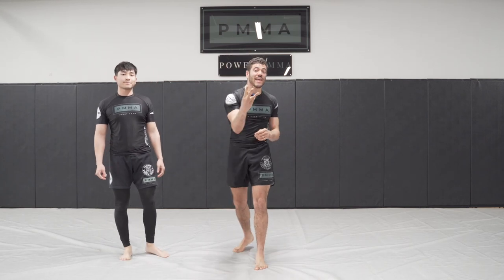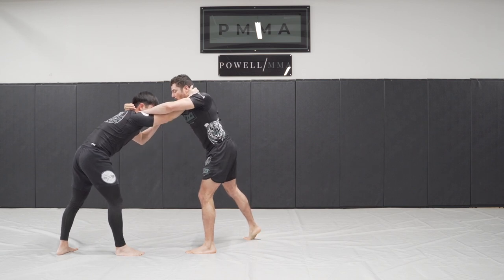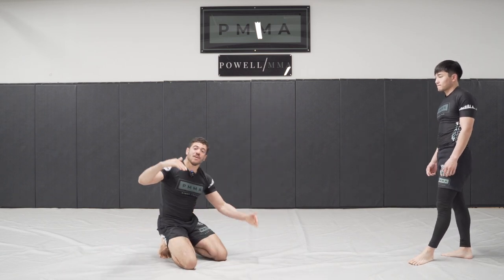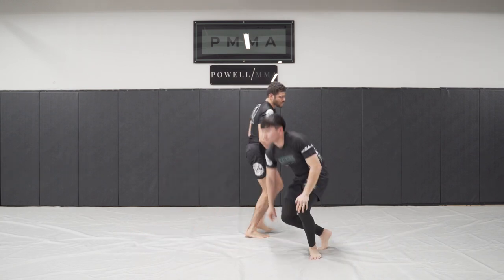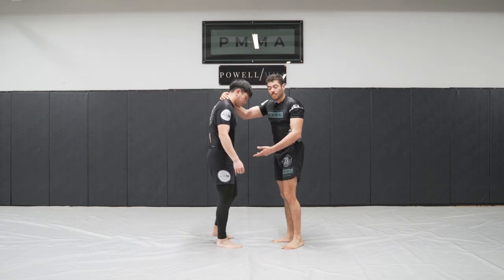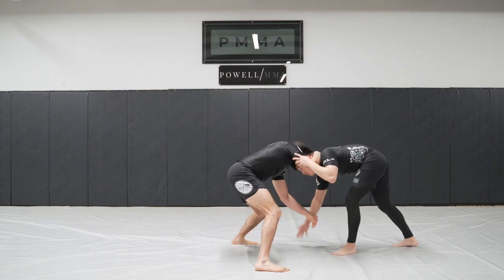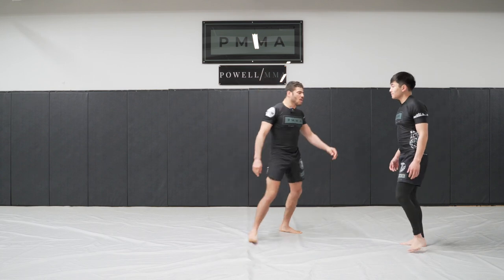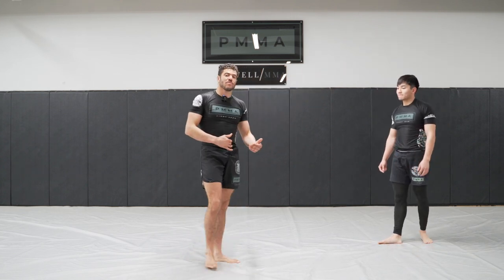3 EFFECTIVE Ways for wrestlers to set up front headlock in JIujitsu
Calling all wrestlers transitioning into Jiu Jitsu! This page is for you!